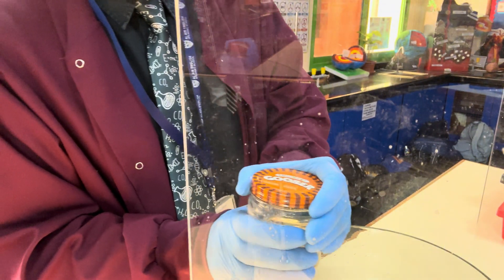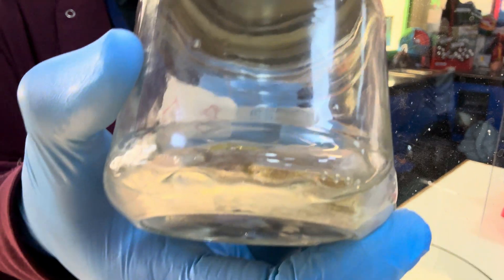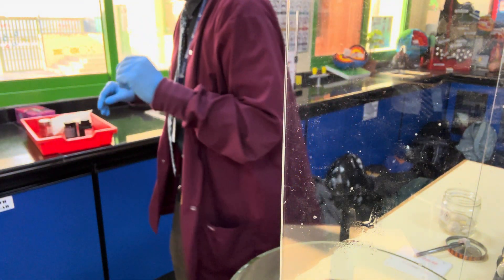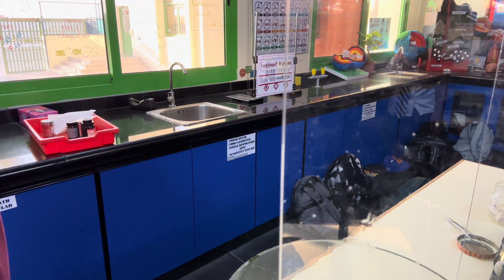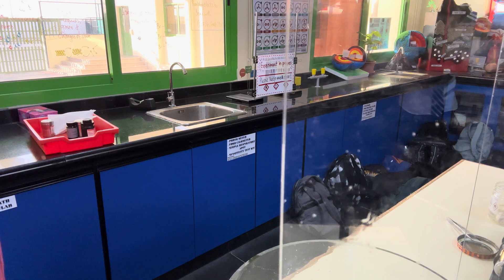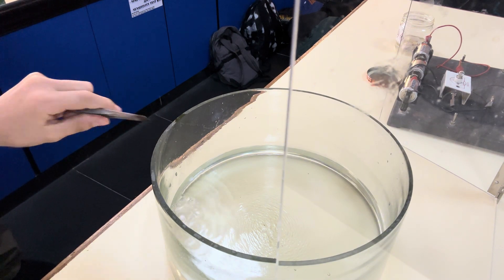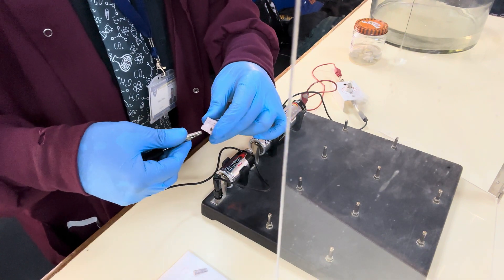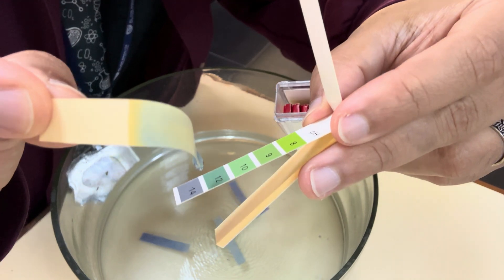SODIUM: IT’S A WEIRD METAL! REACTIONS IN WATER AND ELECTRICAL CONDUCTIVITY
Sodi­um is in group 1 of the Pe­ri­od­ic Ta­ble. As a sim­ple sub­stance, it is a soft, mal­leable, sil­very-white met­al. It dis­plays typ­i­cal metal­lic qual­i­ties as a sim­ple sub­stance, but sodi­um ox­ides and hy­drox­ides have pro­nounced ba­sic prop­er­ties. Sodi­um has high chem­i­cal re­ac­tiv­i­ty, and so is stored un­der min­er­al oil – the met­al can re­act vi­o­lent­ly with water or with oxy­gen in the air.